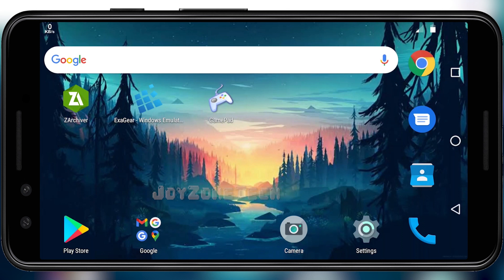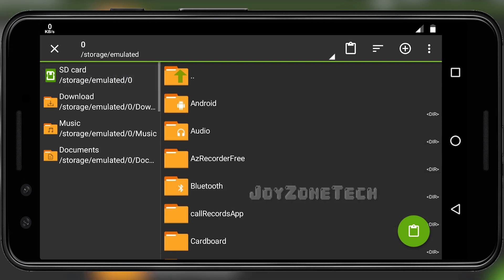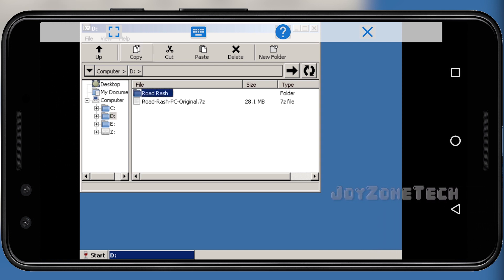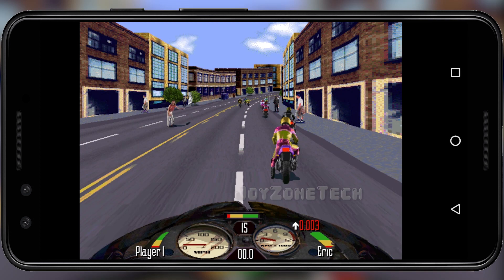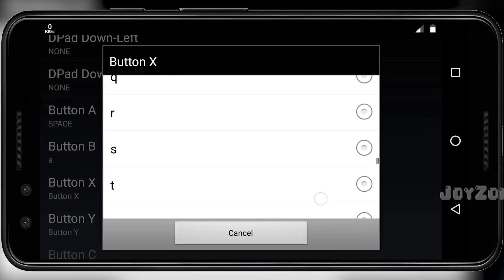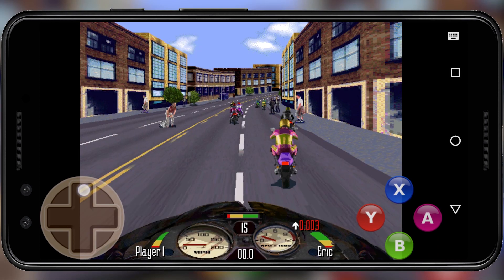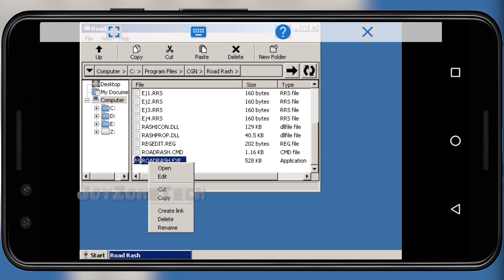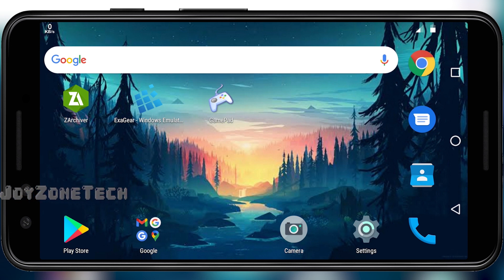How to Install and Run Road Rash Original PC Version Game In Android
This tutorial will help you to install and run original Road rash PC Game in android using exagear app.

Downloads:📥
Check the pinned comment or search my comment

Time Stamps:🕑
[ 00:00 ] Intro
[ 00:10 ] Introduction
[ 00:30 ] Required Apps
[ 00:46 ] Extraction of Road Rash file
[ 01:09 ] Exagear Tutorial
[ 03:50 ] Installation of Road Rash Game
[ 06:10 ] Gamepad Fix
[ 08:35 ] Gameplay
[ 12:18 ] Conclusion